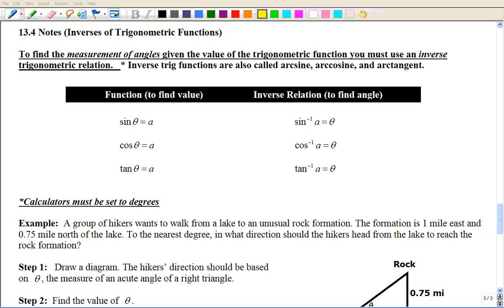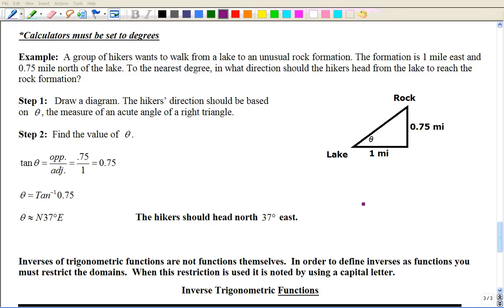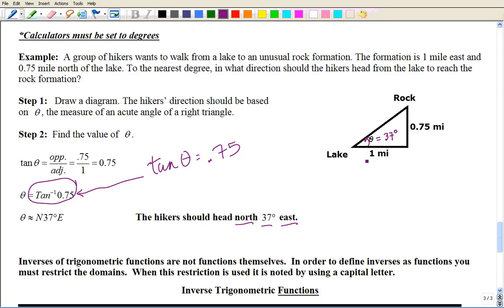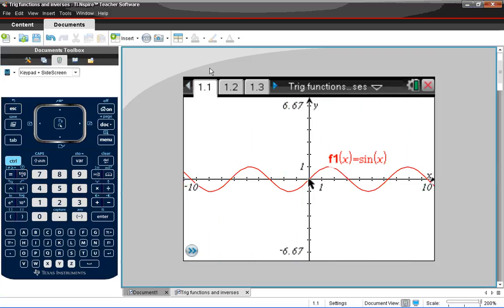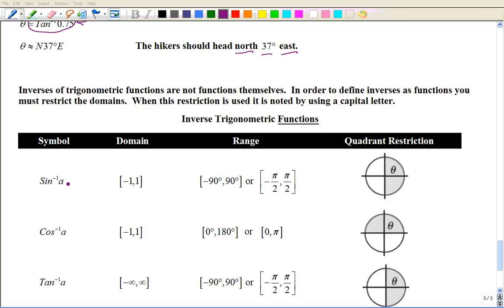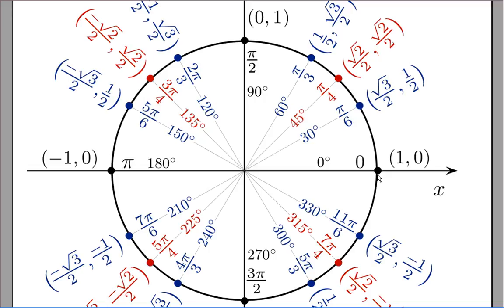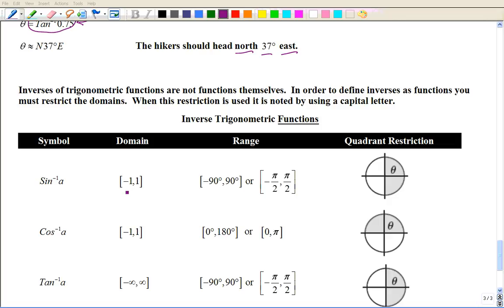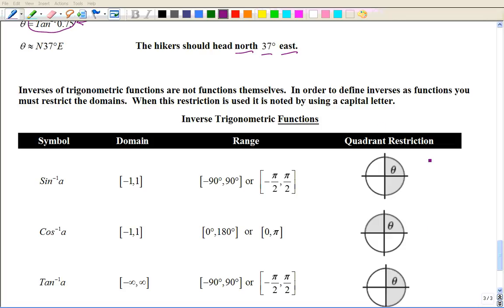Trig Unit 13.4 Notes